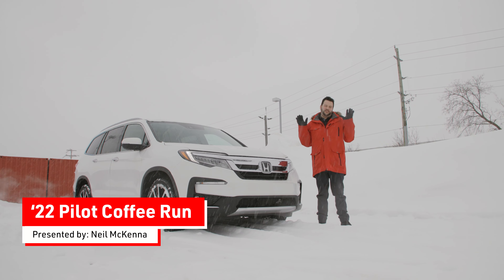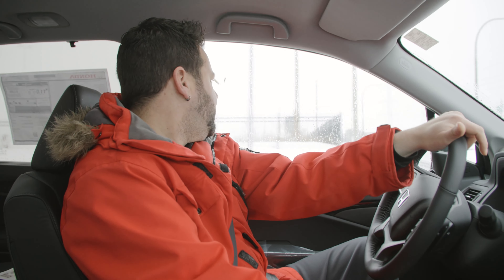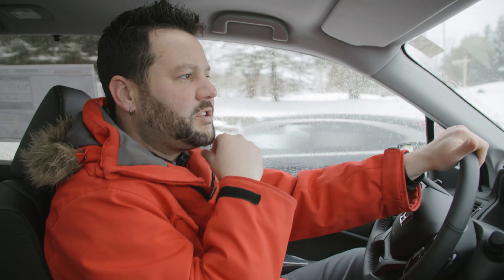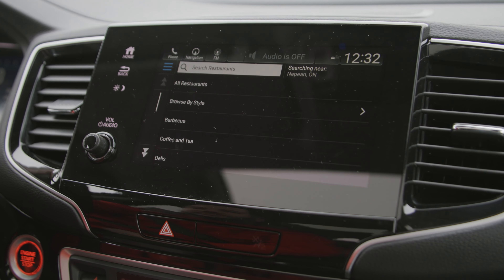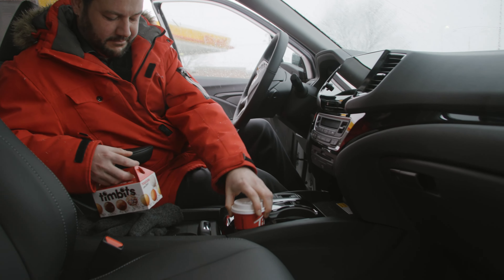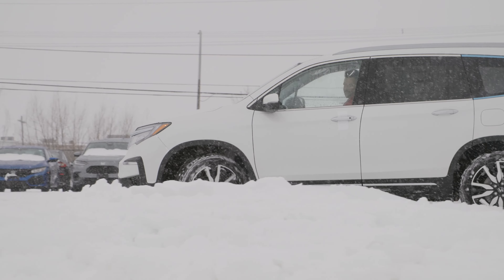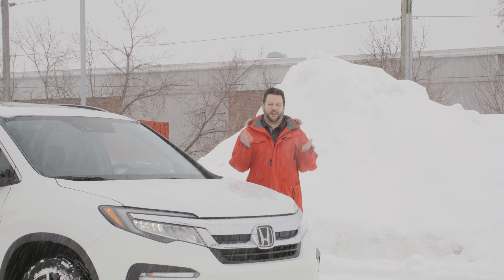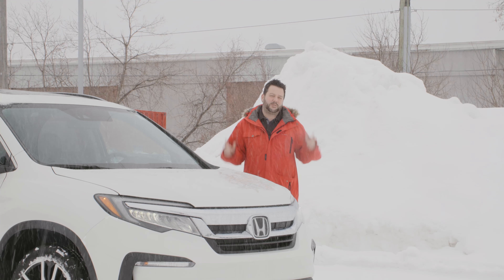Coffee Run with the 2022 Honda Pilot Touring | Dow Honda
Need coffee during a snowstorm?
It's no problem with the 2022 Honda Pilot and its AWD system.

Presented by: Neil McKenna - Sales & Leasing Consultant